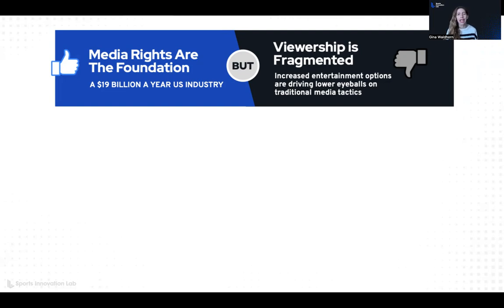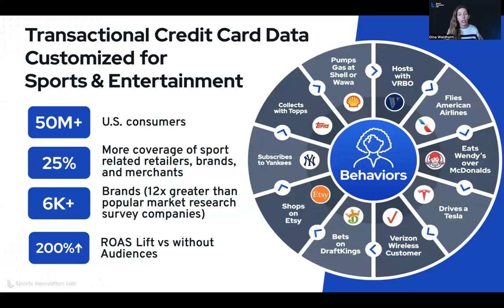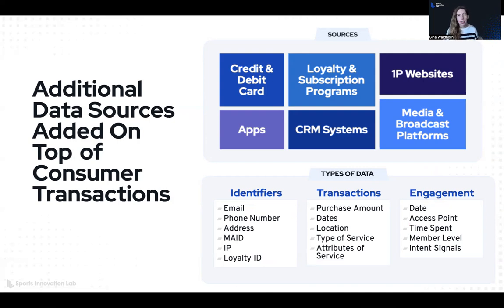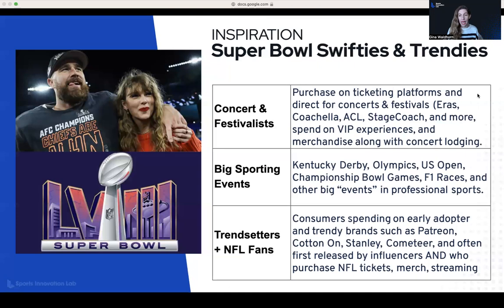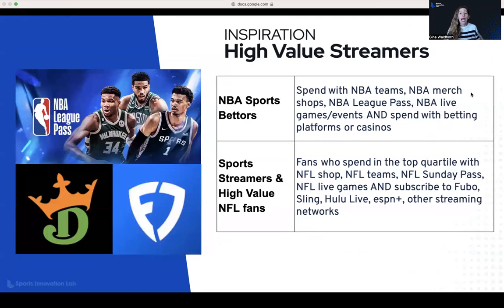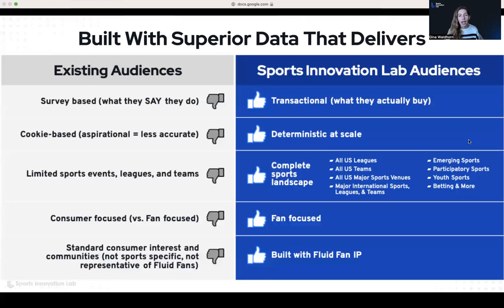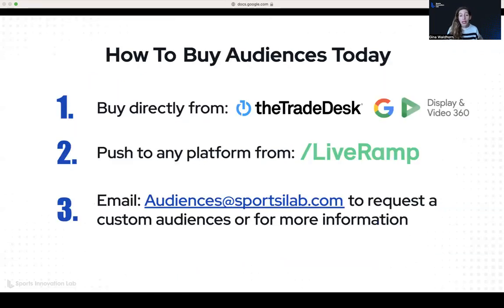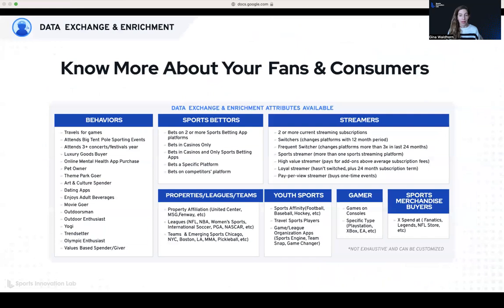Sports Innovation Lab Audiences Webinar